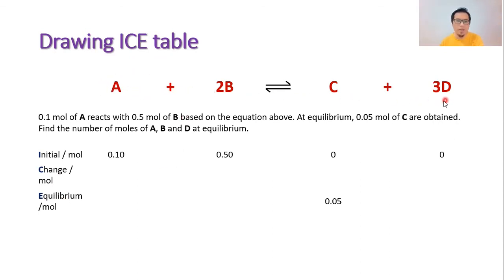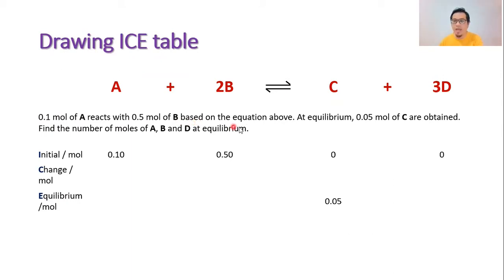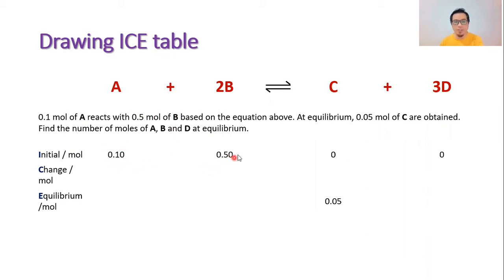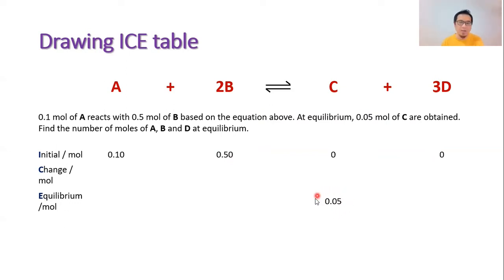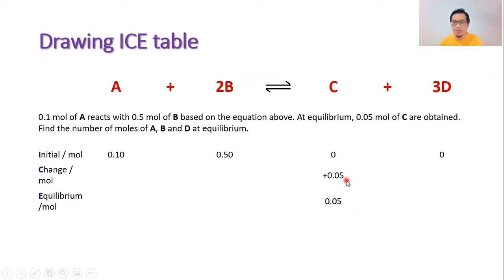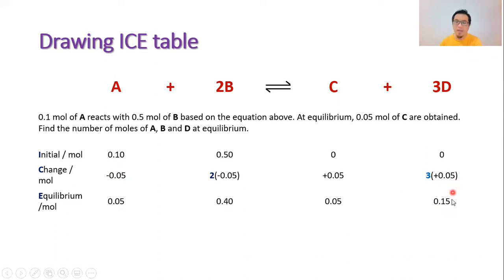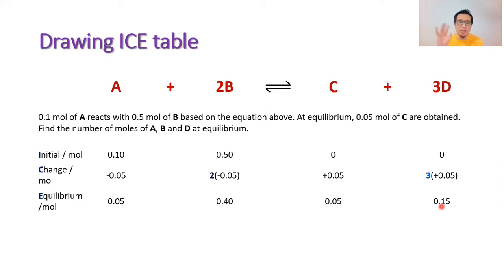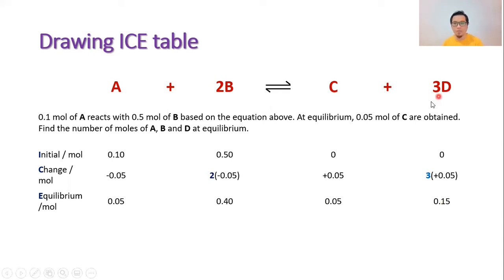Constructing I.C.E. table prior to Kc and Kp calculation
To calculate the quantities present at equilibrium, given appropriate data. This video is prepared to guide students to calculate the number of moles of reactants and products at equilibium. This video is prepared based on the  AS Chemistry syllabus from CAIE.